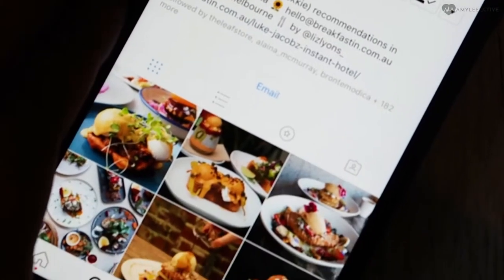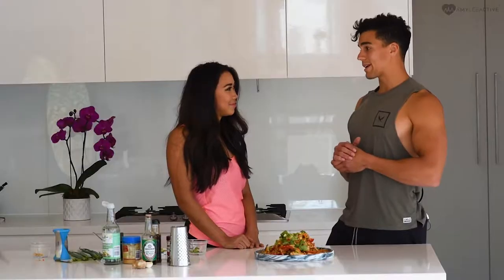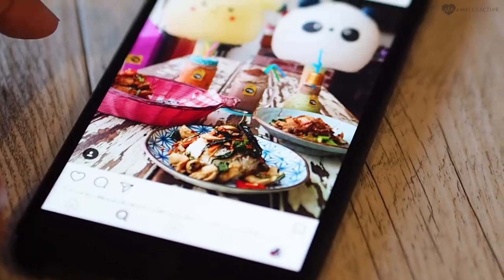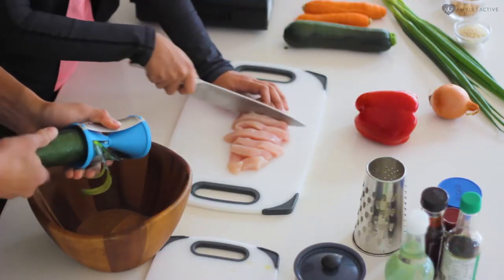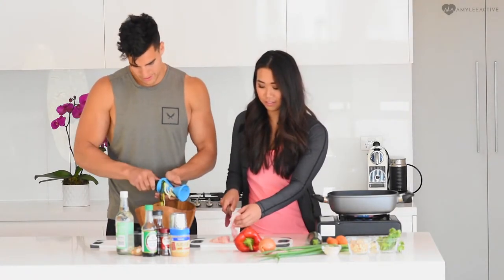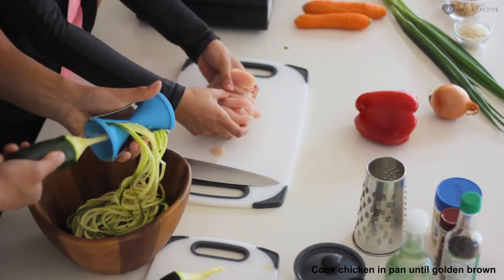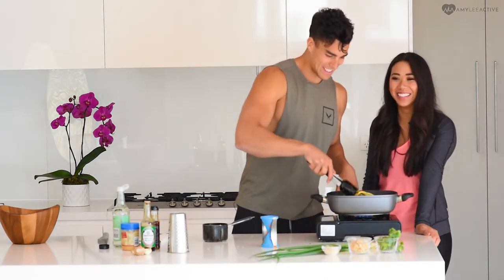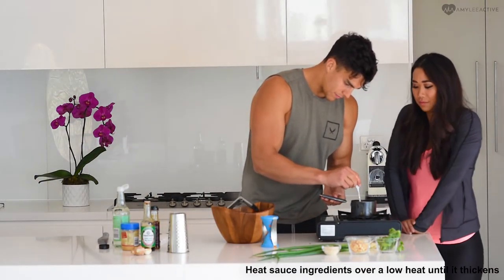Satay Chicken Zoodles | Healthy + Easy Meal Prep with Amy & Chris Nayna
Sorry we had audio issues so some of our chat is not there! Learning curve for next time! :)